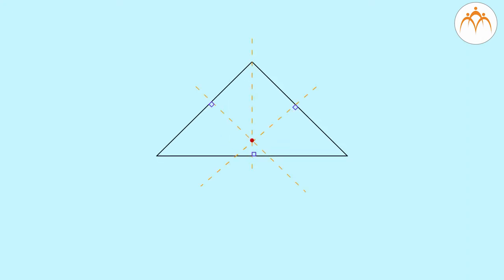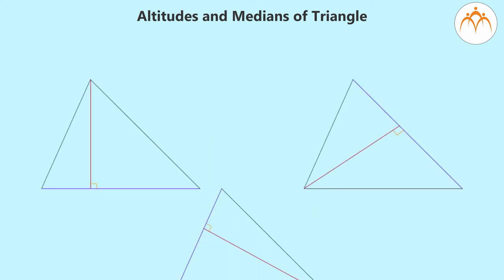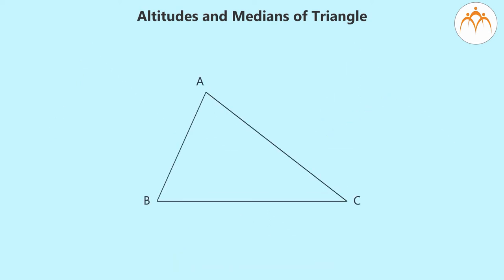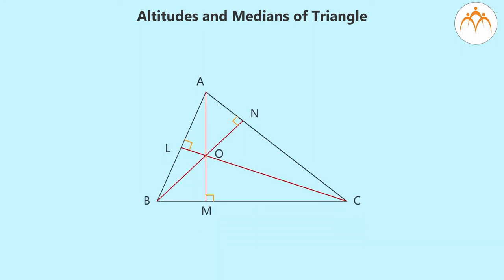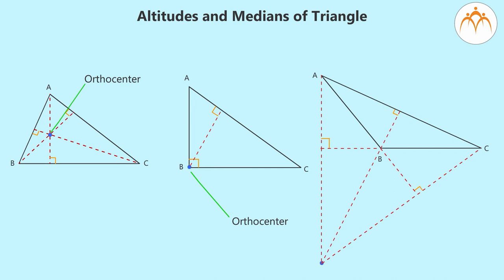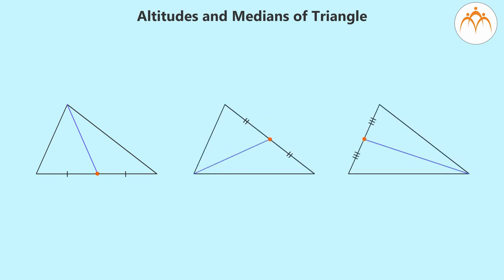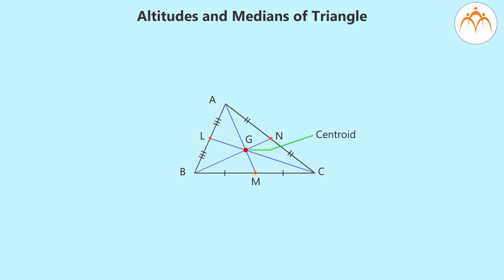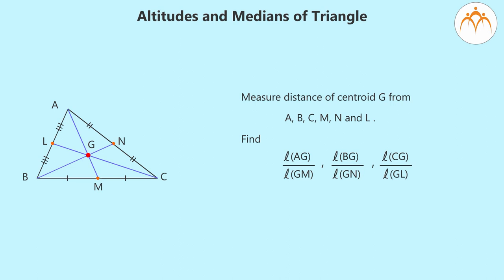Altitudes and Medians of Triangle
Altitudes and Medians of Triangle,8th,Mathematics,Jnana Prabodhini,Maharashtra Board,